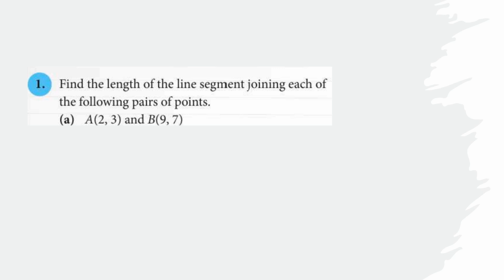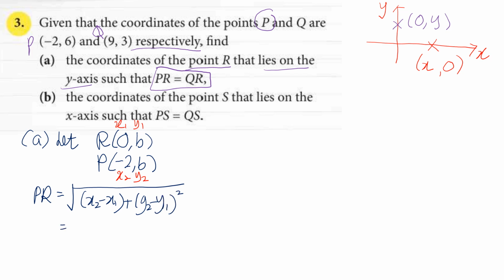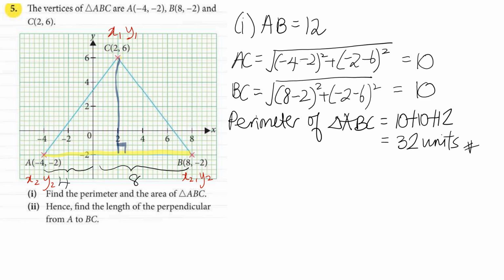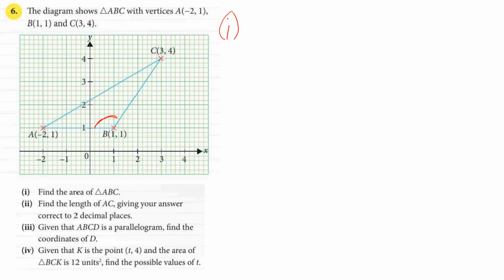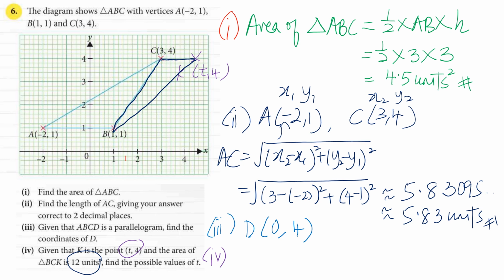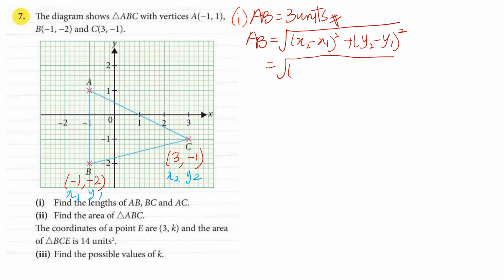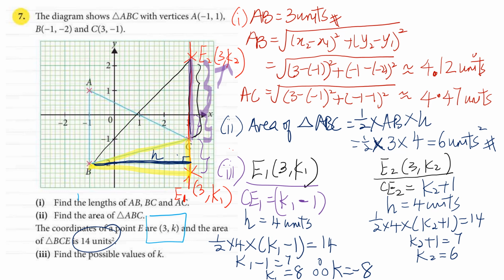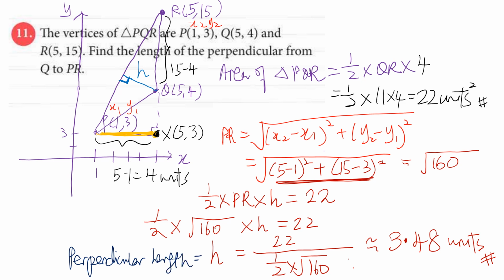exercise 4 1 coordinate geometry Finding length of line segment higher order thinking questions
This exercise comprises of higher order thinking questions. Do try it out !